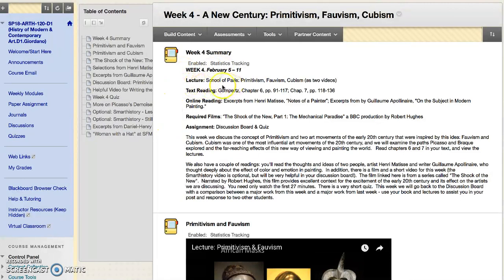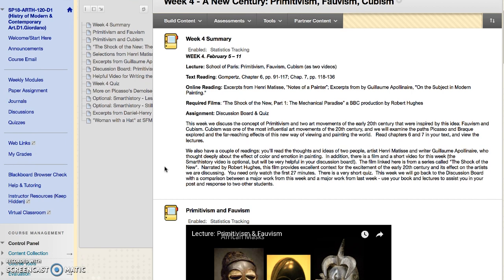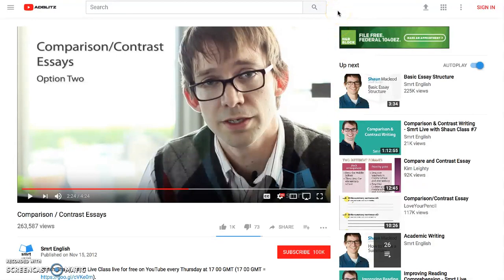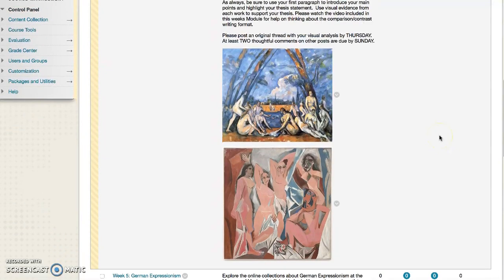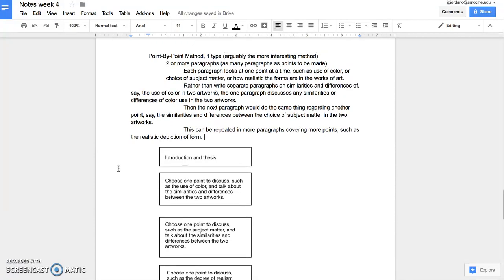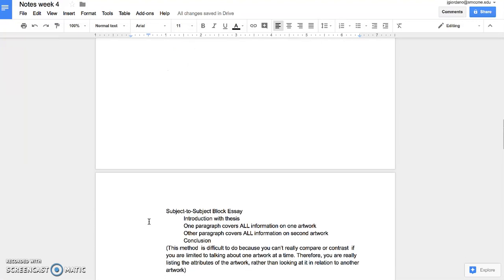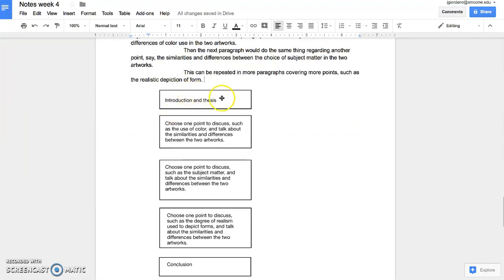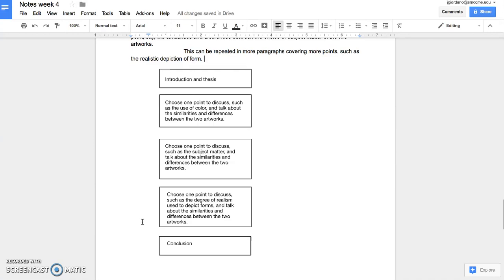Week 4 Comparison and Contrast 2